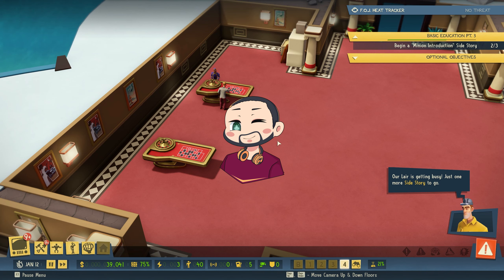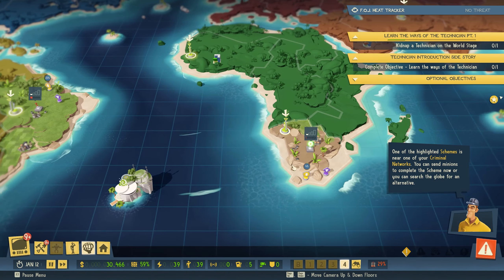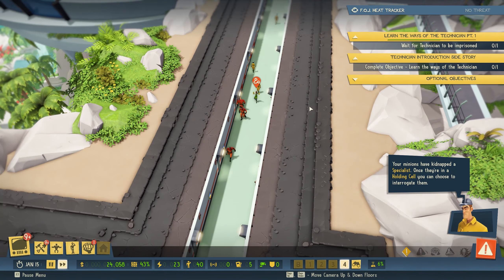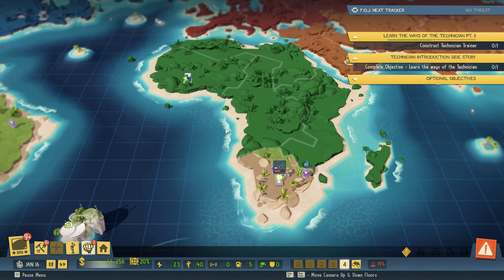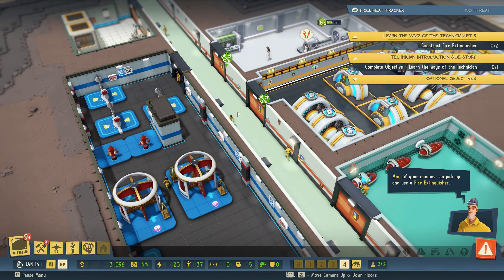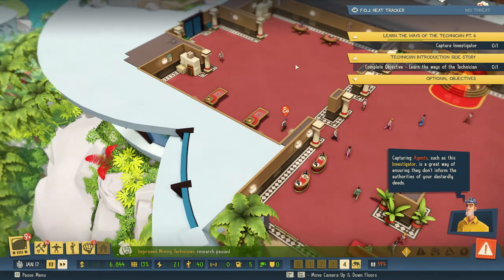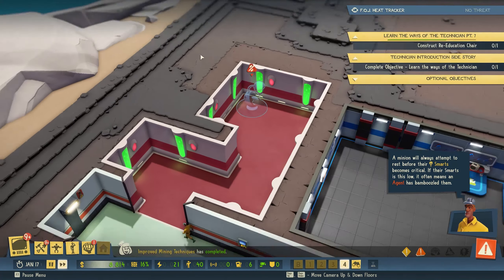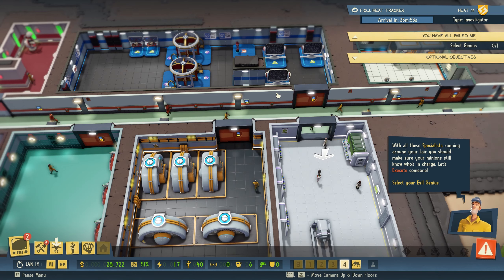Unlocking the Technician!! | Let's Play - Evil Genius 2 S1 E5 (1440p, 2k)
Hey gamers, come join me in my latest episode of Evil Genius 2 as we continue our adventure and do another minion side story!